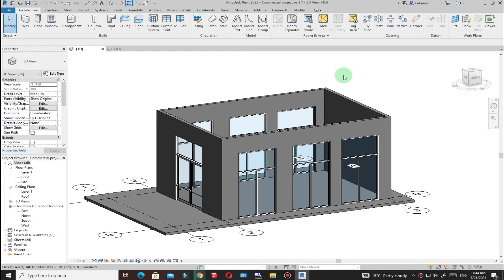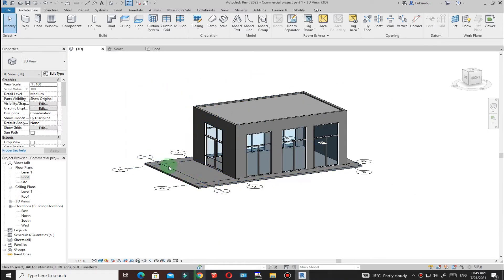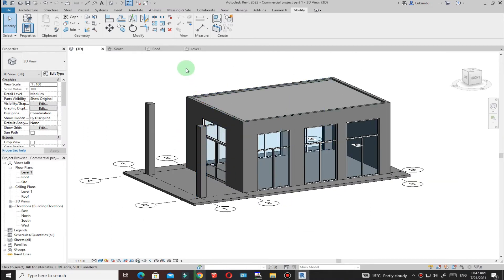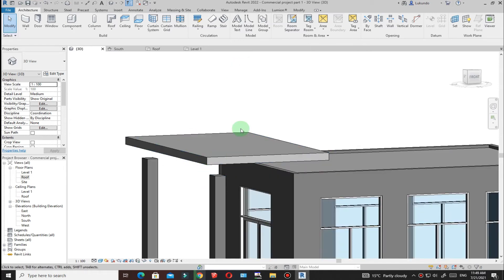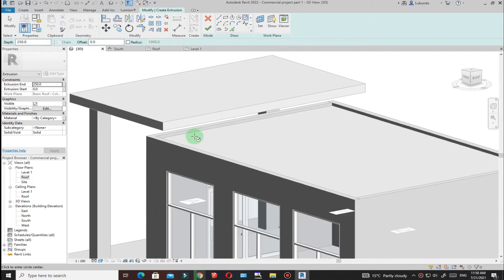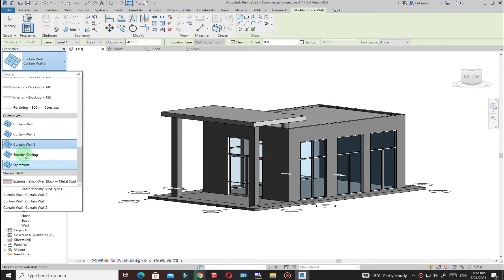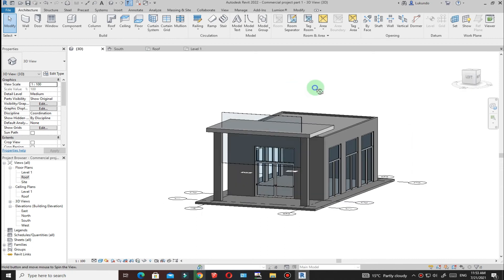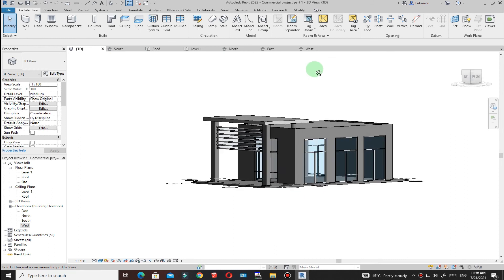Revit Architecture tutorial_ Exterior modeling part 2/2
This is a Revit architecture tutorial where you will learn how to model a mini exterior commercial project. Revit Architecture tutorial will teach you modeling of windows and doors using the curtain walls. In this Revit Architecture tutorial, correct practices of using the curtain walls instead of window families will be taught.

This will motivate me to create more videos for you.
Additional tags.